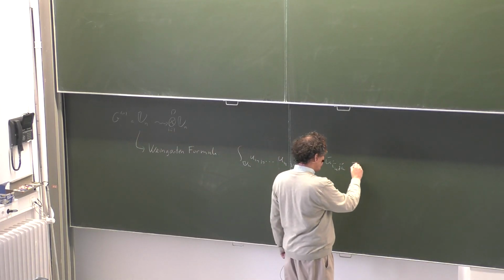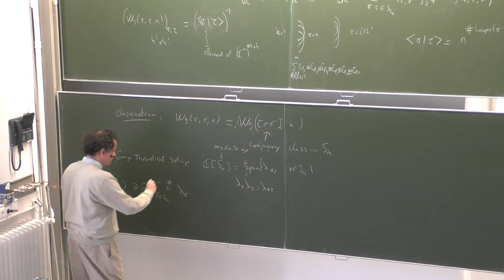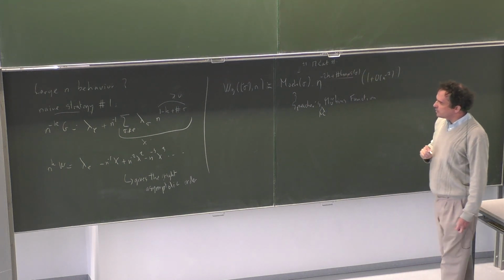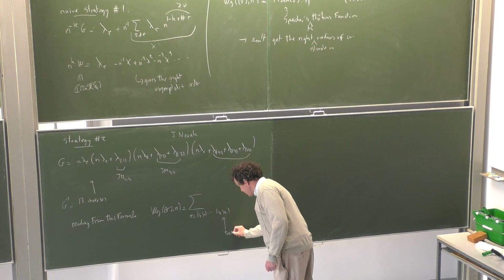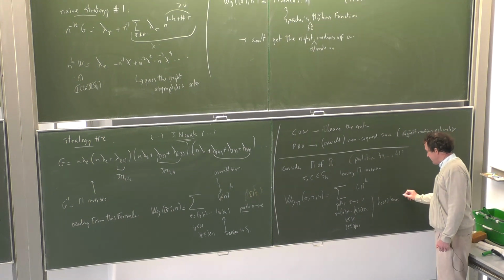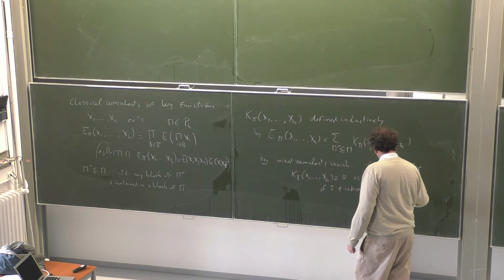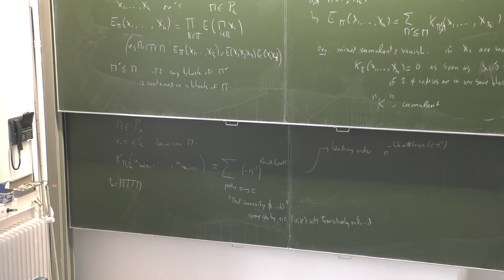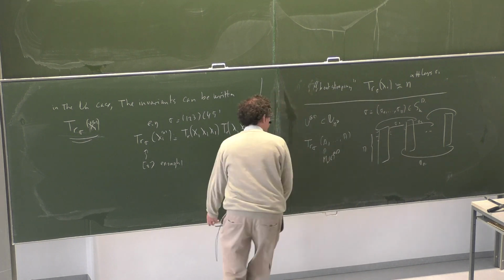Benoit Collins - Around the joint behaviour of independent random tensor matrices.- Lecture 3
A major achievement of free probability has been to describe the joint behavior of independent random matrices whose distributions are invariant under unitary conjugation. It is natural to wonder how this can be extended when the symmetry group is smaller. We focus on the case where the matrices have a tensor structure and the symmetries are given by tensors of groups chosen accordingly.

These lectures will describe the following topics:

1- the case where the invariants are tensors of local unitaries (based on a series of joint works with Gurau and Lionni). This includes the study of generalizations of the unitary Weingarten calculus and HCIZ integrals.

2- the case where the symmetries are an image of the unitary group under an irreducible representation (based on joint work with Bordenave).

The first part proposes generalizations of free probability theory and comes with multiple open questions. The second parts sticks within the realm of free probability theory but proposes new techniques to study analytic properties of matrices, such as their typical operator norm.